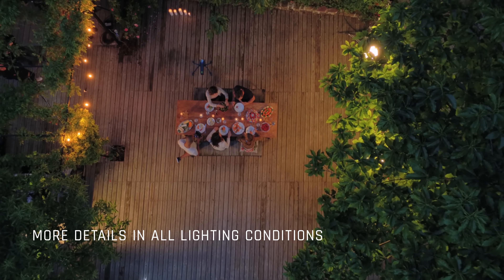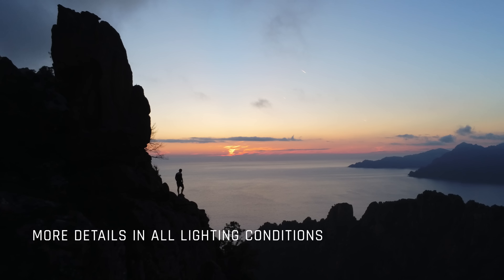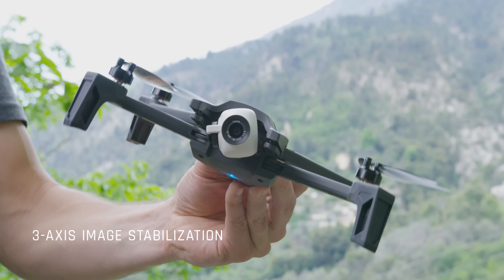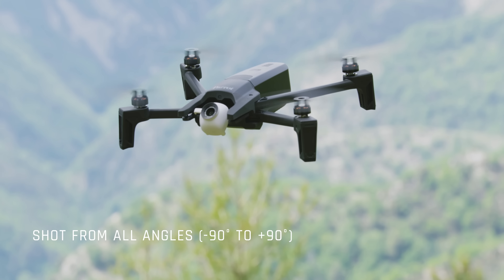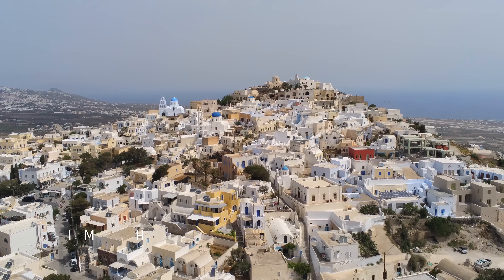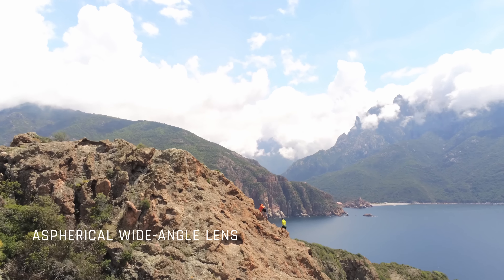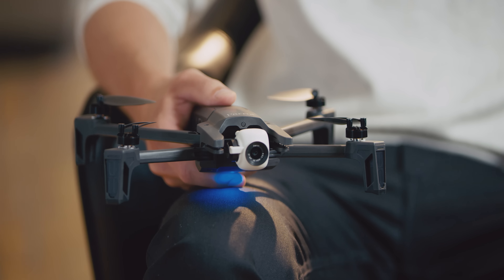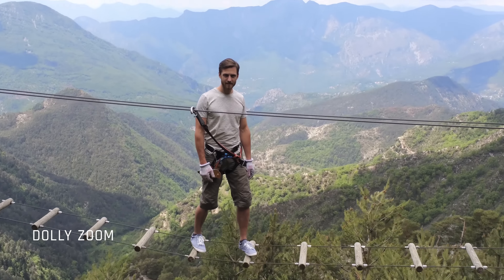Parrot ANAFI – The Breathtaking imaging system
Introducing Parrot ANAFI, the next generation of drone. ANAFI is the flying 4K HDR camera that you can take with you everywhere on the go. Ultra-compact and foldable, ANAFI features an impressive 4K HDR imaging system and advanced A.I tracking with automated video modes. It also boasts incredible flight performances and a 25-minute USB-C smart battery. Make your ordinary extraordinary and share it with family and friends.

4K HDR videos and 21MP photos
- 180° tilt gimbal with 3-axis image stabilization
- Up to 2.8X lossless digital zoom and 3X standard digital zoom